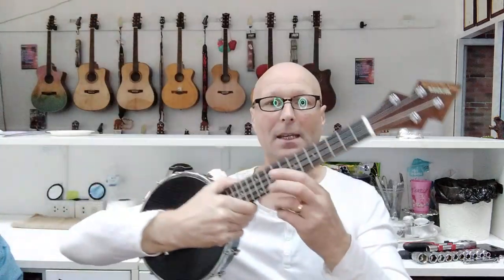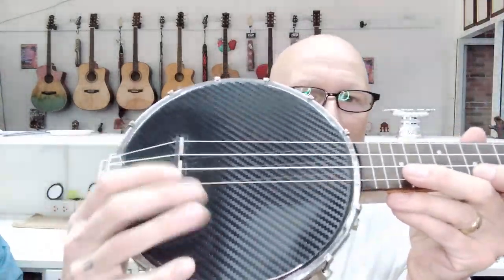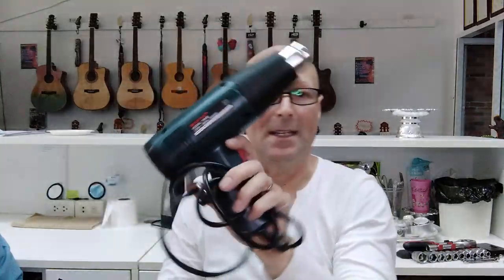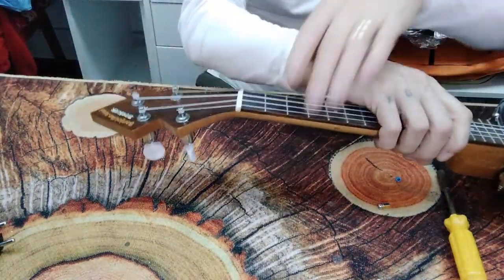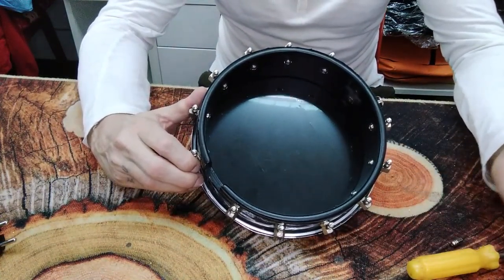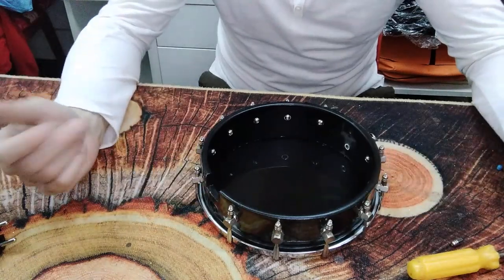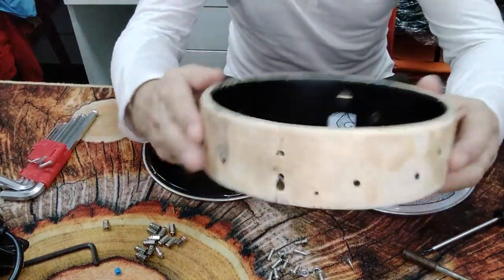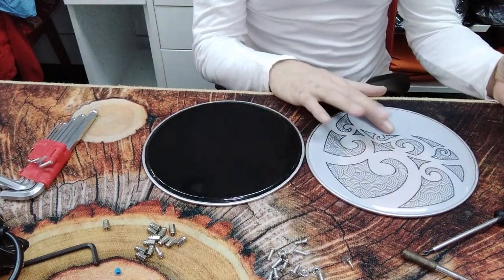RoJoBe Music Kiwi banjolele refurb part 1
This is one of my banjoleles that needs a little bit of work